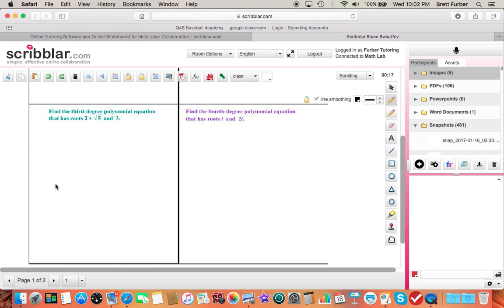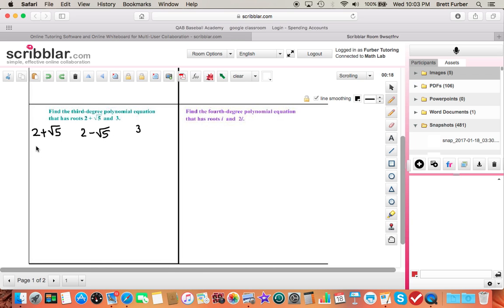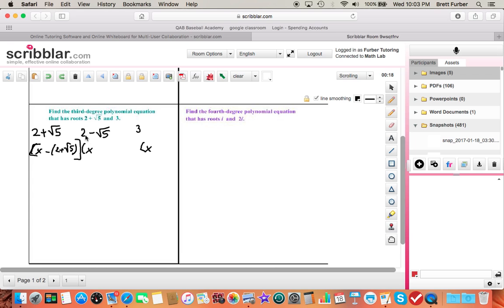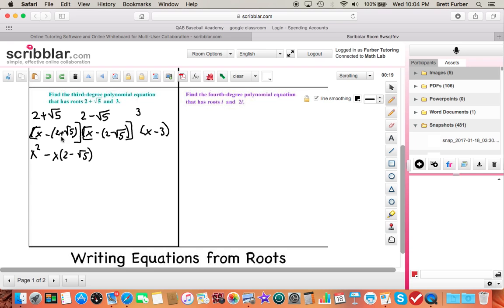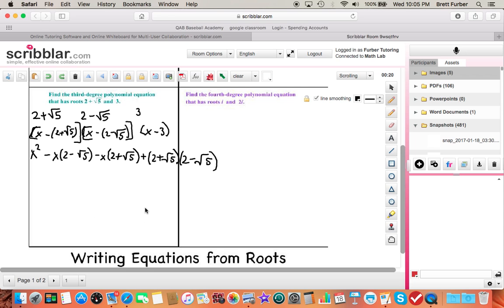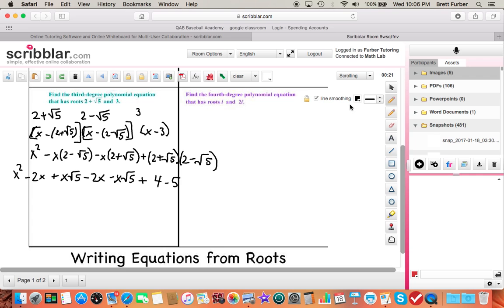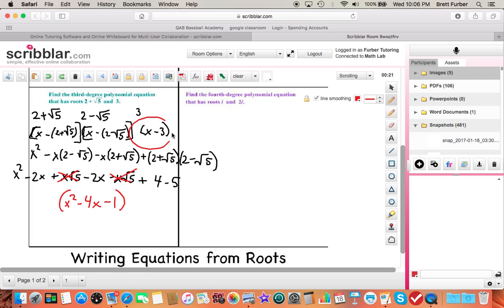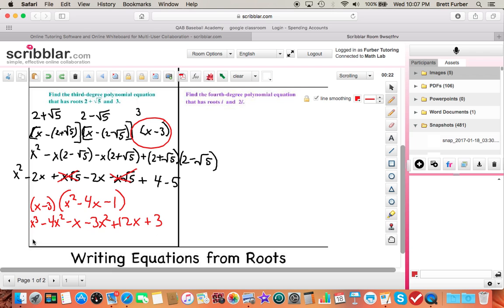Third degree Polynomials